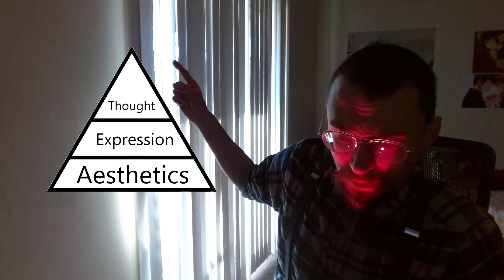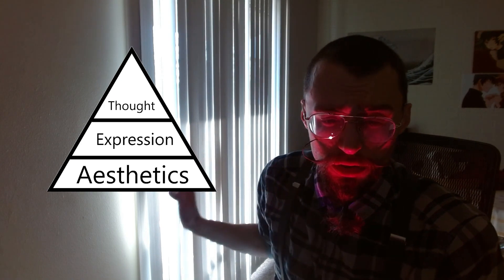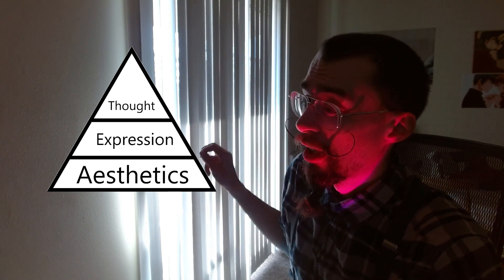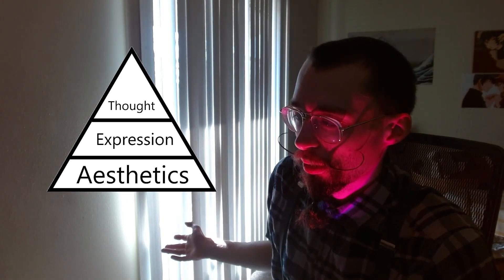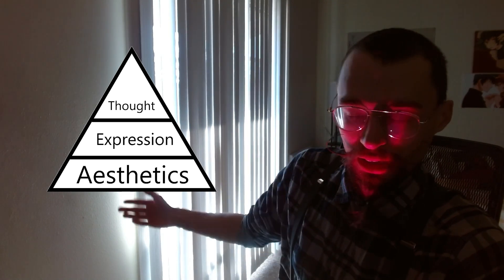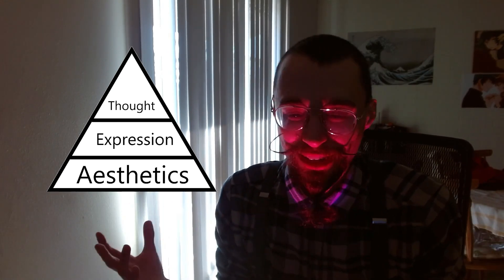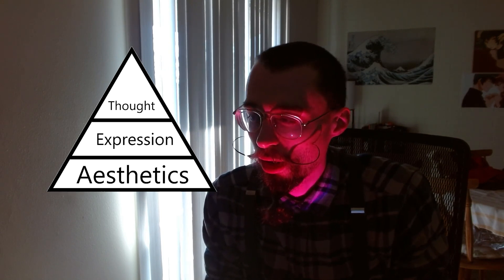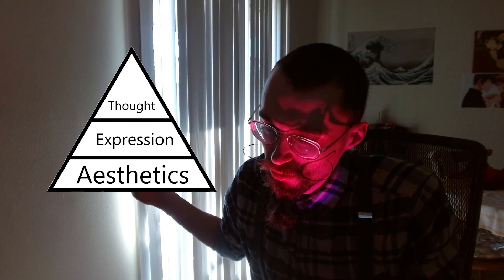The Meta Rules of Neurotyping